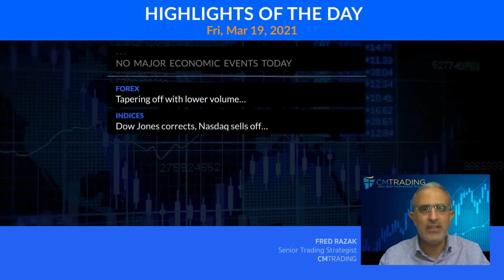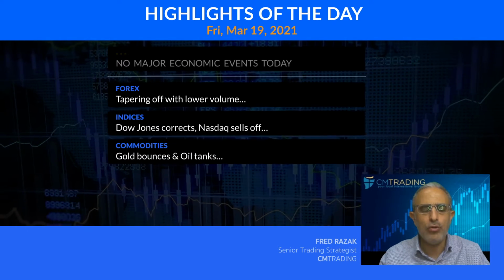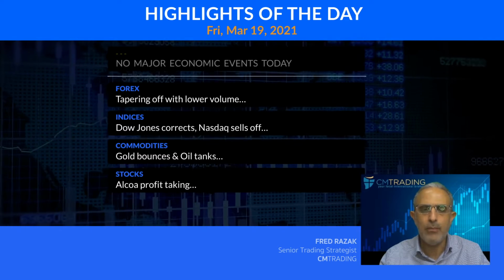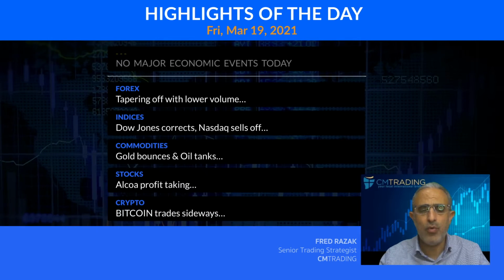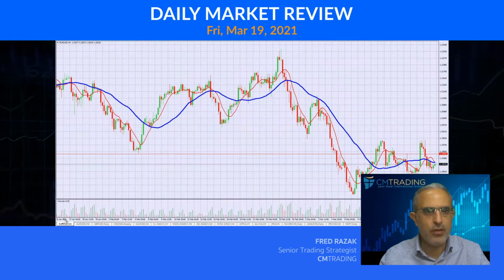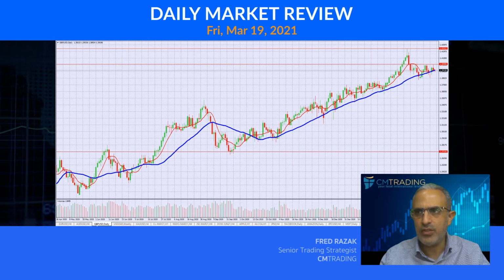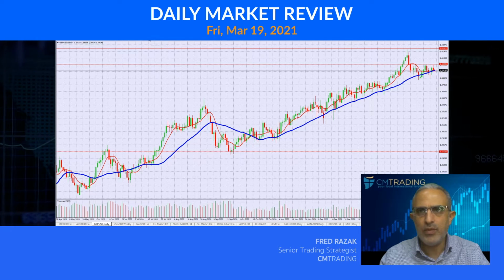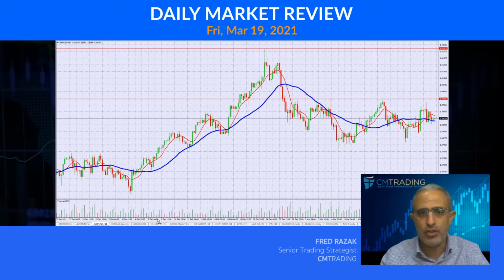CM Trading Daily Forex Market Review March 19 2021